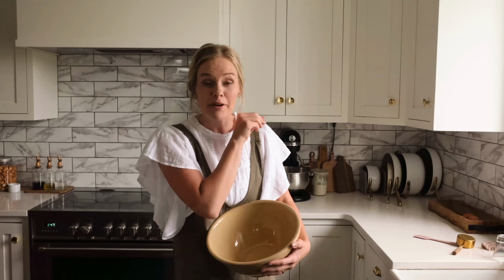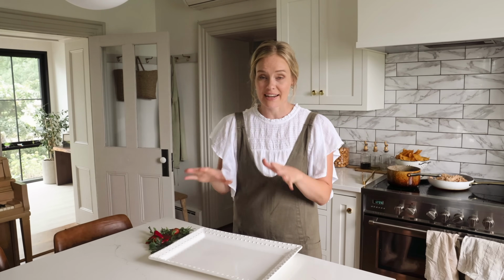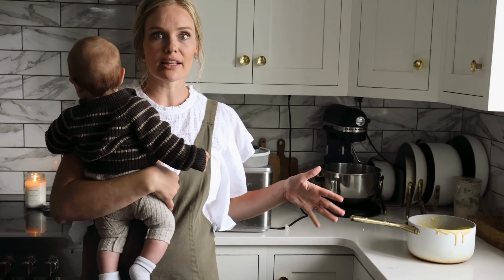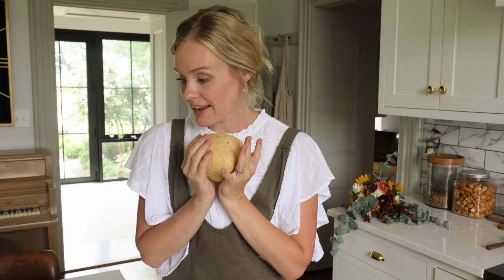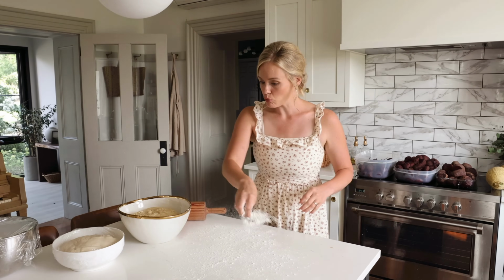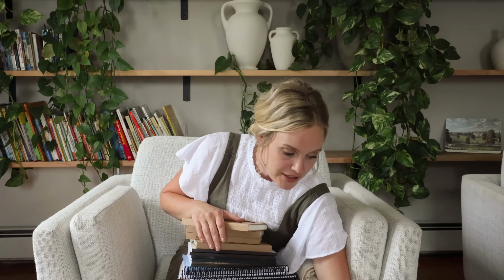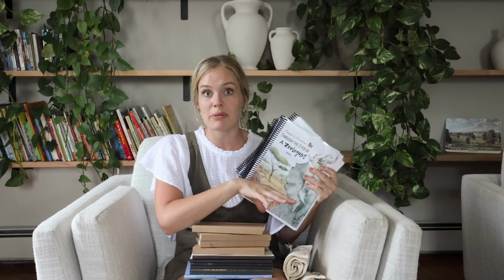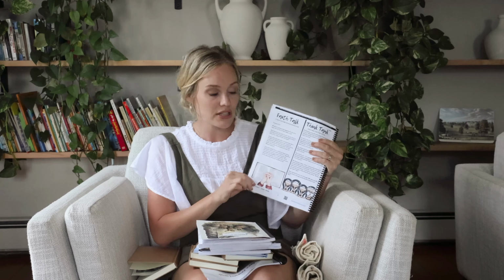A RAINY SUMMER DAY As a Busy Mom of 5!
Rainy summer days are good reason to spend time in the kitchen, and I hope you're inspired today as we do some cooking, some chatting about our dramatic homeschool change of plans, and more.
                                                                         with love,
                                                                                Steph

     DM or Email to collab!

Recipes:
My Ice Cream Base:
1 quart heavy cream
3/4 cup maple syrup (or sugar)
10 egg yolks
dash of salt
1/2 tsp vanilla
Heat the cream and maple syrup until hot (do not boil). Slowly temper in the eggs and take off heat. Stir in salt and vanilla.  Cool completely, then churn in your ice cream freezer.